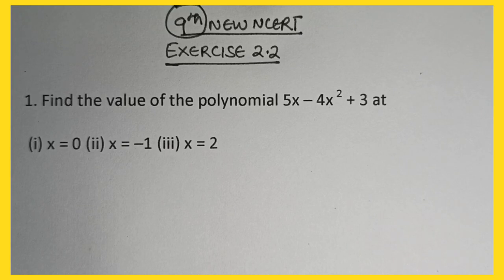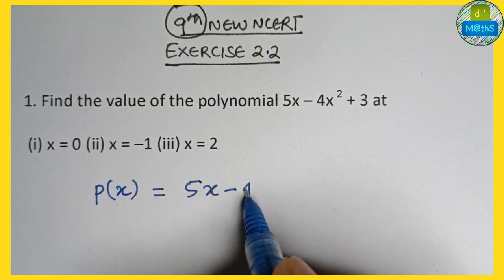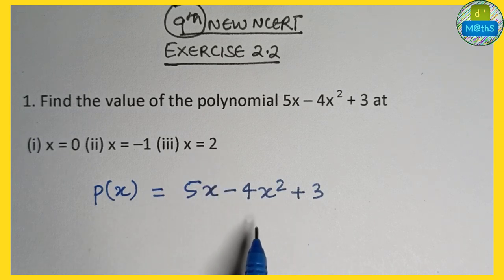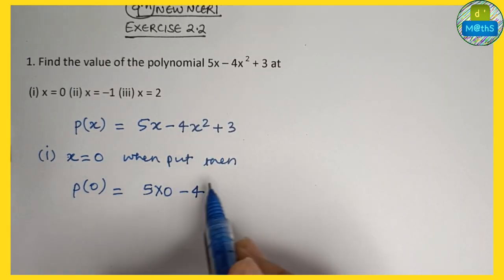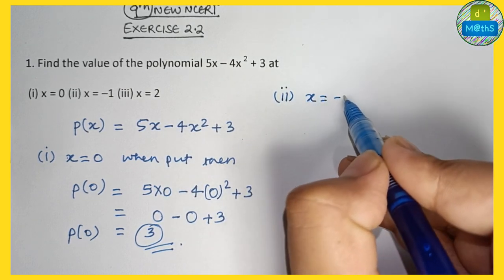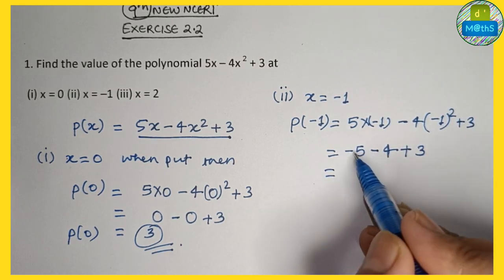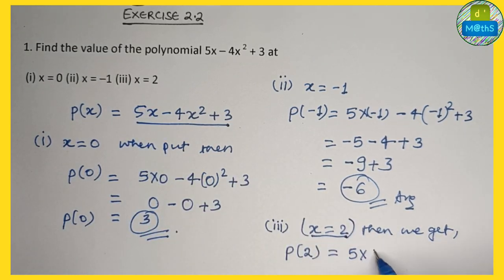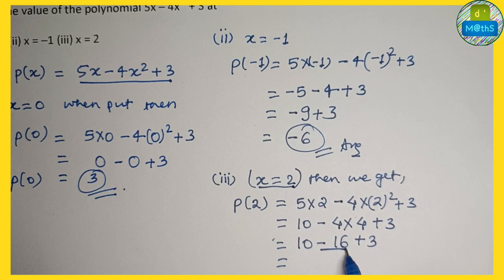POLYNOMIALS | 9 Maths NCERT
Here I have discussed problems based on POLYNOMIALS. Question 1 of exercise 2.2 in this video 🔥